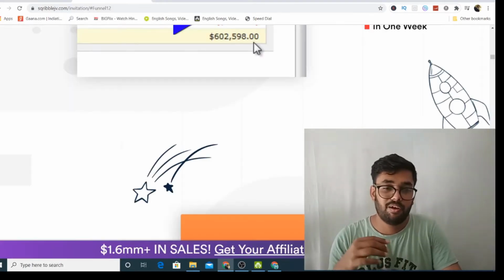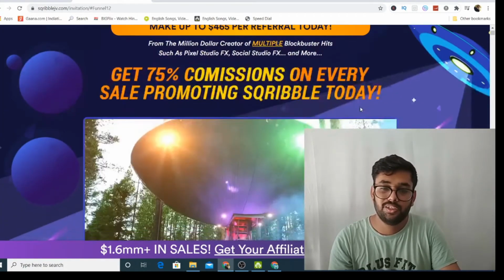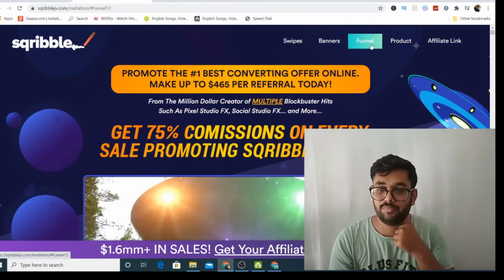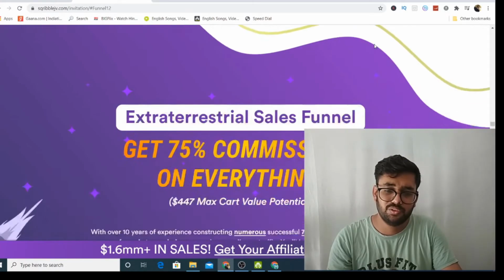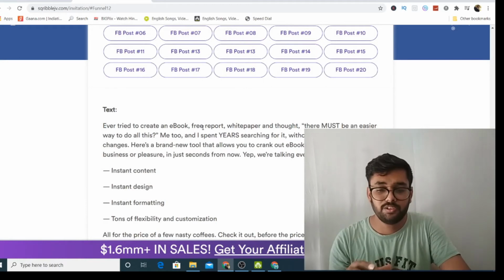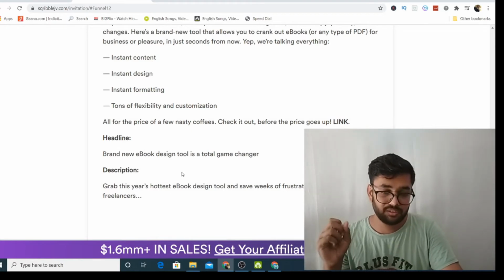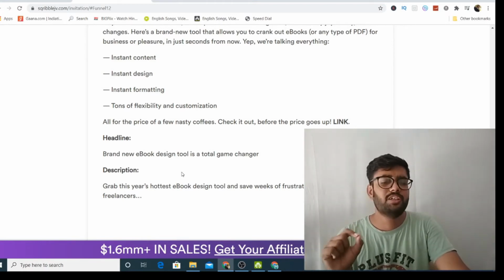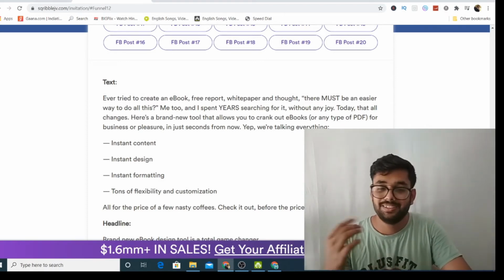Earn 1000$ Promoting this awsome clickbank offer in 2020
want to earn passive income with clickbank then watch this video till the end and you can surely make money with this

best way to earn money from clickbank absolutly anyone can do this and make mone in hindi in 2020